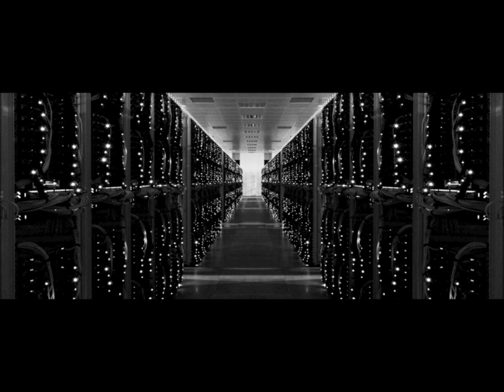Internal Dialectics of the Internet:- Philosophy of the History of the Net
Link:- Website containing the Text version

Internal Dialectics of the Internet
Thesis:
At the turn of the 21st century, the Bourgeois have acquired software corporations making billions
Of Pounds, dollars and bit coins in Capital profits. To maintain the mode of communication reproduction of capital they have built a massive linked computer system with new software being written in the Bourgeois interests constantly. Large monopolies have formed as they have bought smaller companies infrastructure and software. There needs to be a constant revolution in the writing of this software in order for the maximisation of Capital Exploitation.
The internet contains websites owned by the mainstream media but also lots of interconnected ‘social media’ websites where people can post pictures and text of their hum drum meaningless lives.
Underneath the websites is high level html code and communications protocols, we won’t elaborate on the technical details as this is dialectical philosophising.
The Philosophy called post-modernism is most dominant by the current Bourgeois intellectual culture. And site the internet as a form of Simulacrum as they call it.
The large corporations have bought large computers that store the websites called servers.
Whereas the public masses in the first world are beginning to be able to buy small computers and connections, which can connect to these websites and also they can post their own text and photos and videos etc.
The working masses that live in the First world have been bought off by cheap products manufactured in the third world.
Corporate Bourgeois ideology is transmitted through the internet and there are a small number of Websites that have ideology in them that are in the workers interests but they are few in number.
State or governments have formed institutions that protect the corporation’s websites and servers from any outside involvement.
There is much talk of Cyber Security in the Bourgeois media.
They also hire groups of workers loyal to the corporations called IT professionals, who write codes in the bourgeois interests and provide so called security.
The Bourgeois state has created national security agencies that sift through the communications and store it in bulk ready to be analysed later in the Bourgeois interest. And to sell the masses habits at the speed of light to smaller companies so they can target them with advertisements, all at the speed of light.
A constant revolution in the design of software is needed and this helps keep the bourgeois corporate owners Capital from advancing at the speed of light.
Anti-Thesis:
Small groups of non-owners of capital keep their identity secret and cause criminal incursions into the bourgeois infrastructure. And make disruptive attempts to block access to the corporate websites and are successful for a short period of time.
Rival states break into other states servers to capture information but a major cyber conflict hasn’t broken out yet this century.
Some small actors will gain access to these corporate websites and servers to acquire secret information, and a few even publish this information in the public domain, and they get vilified for it by the bourgeoisie and their ideological infrastructure.
Some small groups of non-owner lower class attempt to steal money from ordinary working class users and use second hand software to do this.
Some larger scale attempts have even tried to blackmail public and private sector organisations on a larger scale.
What can done by the working class users to increase this antithesis?
The workers can increase their knowledge of how these communications systems of the
Bourgeois corporations function in order to advance their class interest.
To this date no working class ‘cyber’ revolution has taken place, that would work in the workers interests but perhaps this will occur in future.
New software could be written and new movements formed to fight back against the internal contradiction that the Bourgeois corporate classes interest is now tightly linked their domination of the internet.

Synthesis:-
The current synthesis is , The contradiction between Bourgeois reliance on the internet and their need for the vile concept of intellectual property, is in conflict with the vulnerabilities that the system that needs to be open enoth for communications to be free enoth for Trade, exploitation and dominance of ideology of the superstructure.